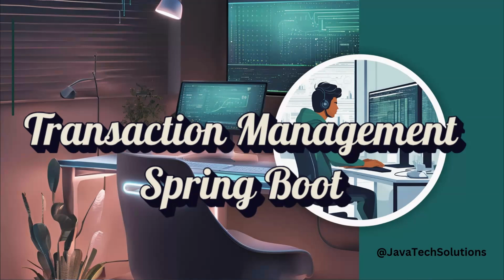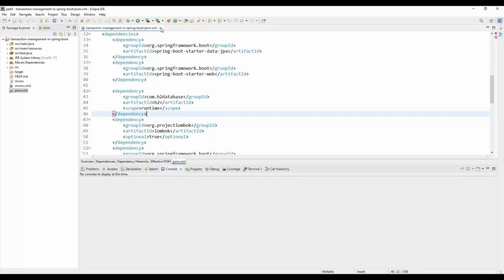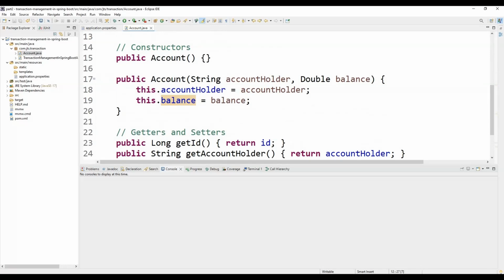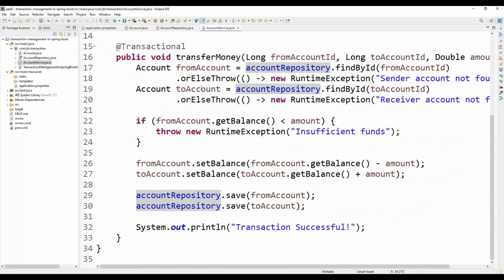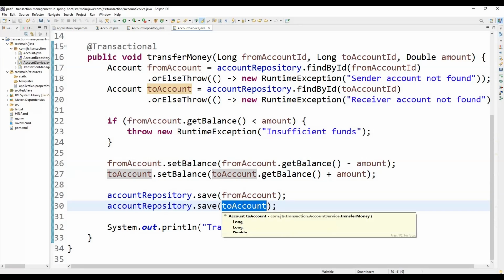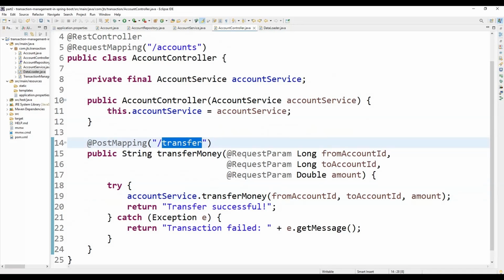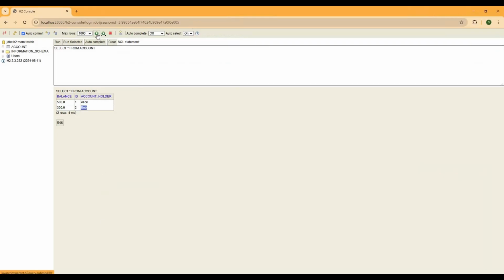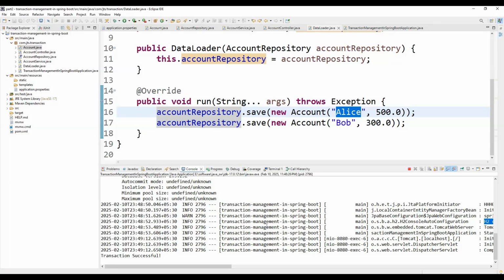Mastering Spring Boot Transaction Management Made Easy!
Learn how to master Spring Boot transaction management with ease!

In this video, we'll explore the ins and outs of managing transactions in Spring Boot, including how to configure and use transactions, how to handle rolling back and committing, and more.

With practical examples and step-by-step instructions, you'll be able to confidently handle even the most complex transactions in your Spring Boot applications.

Whether you're a beginner or an experienced developer, this video is perfect for anyone looking to improve their skills in Spring Boot transaction management.